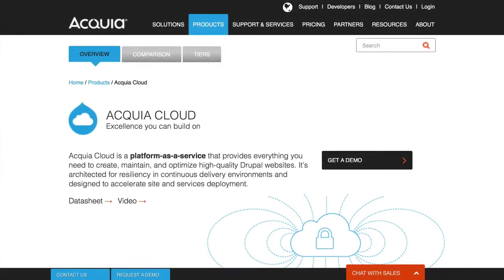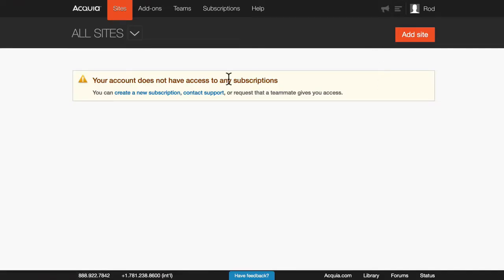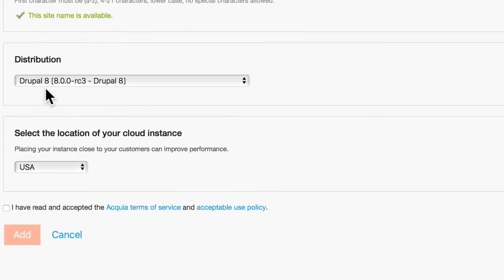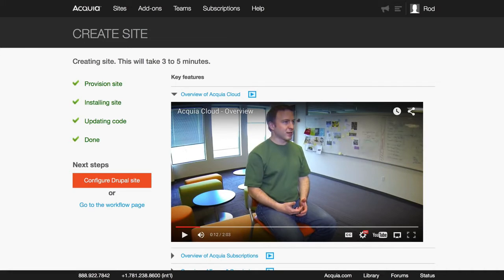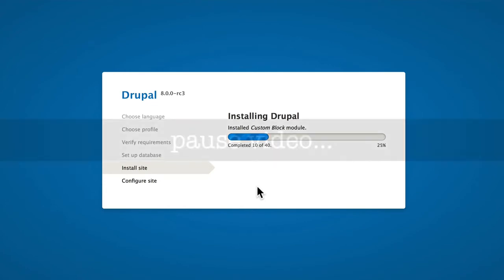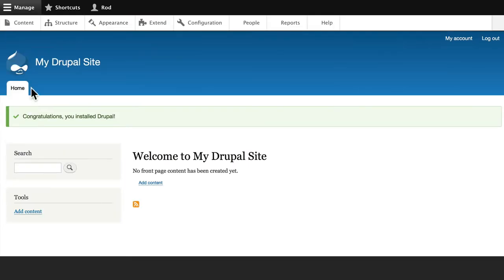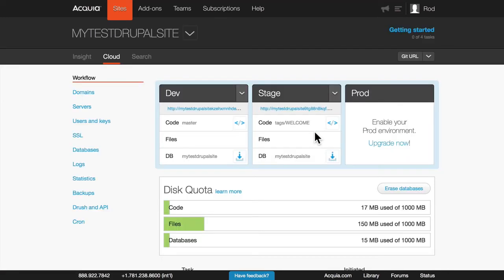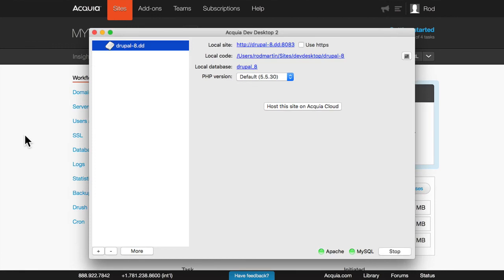Drupal 8 Beginner, Lesson 6 Installing Drupal on Acquia Cloud YouTube